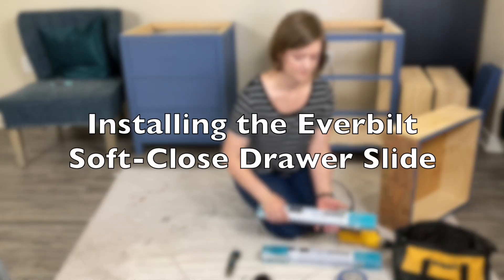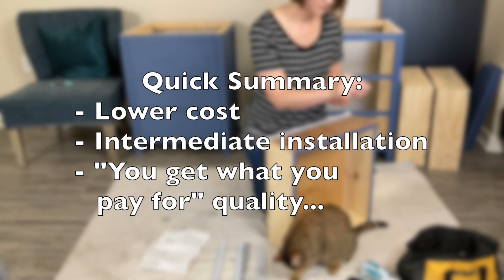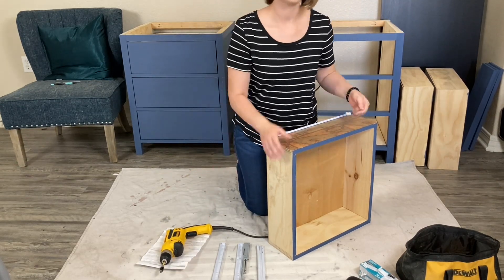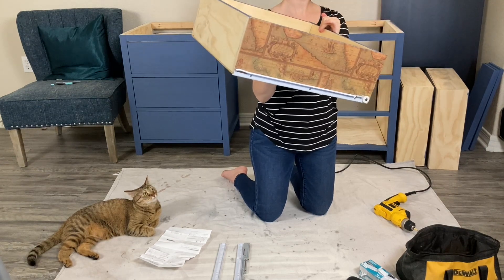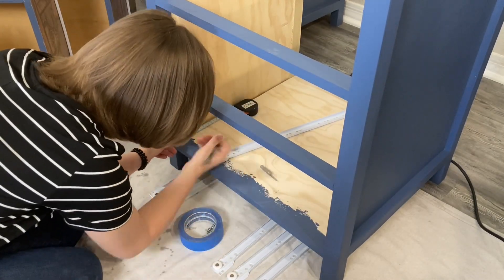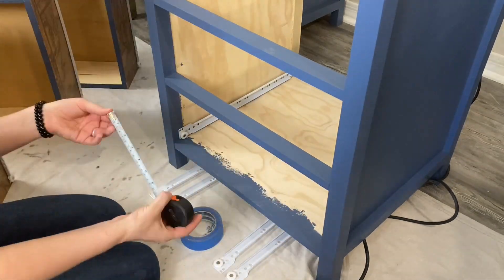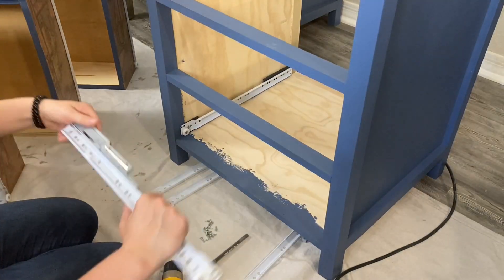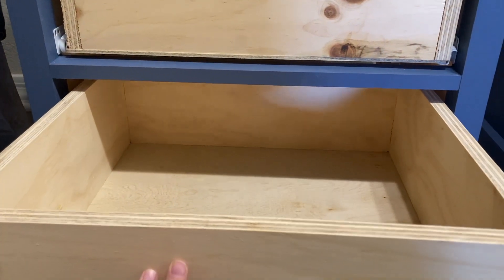How to Install Drawer Slides (Bottom Mount Drawer Slides)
Follow along with this how-to video as we install Everbilt Soft Close Drawer Slides into a desk. Kaitlin also provides feedback on how the process went, what she liked, and what she would do differently next time.

The hardware we purchased can be found